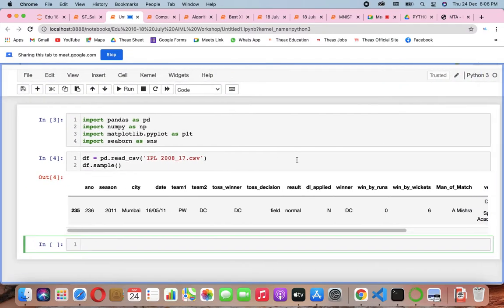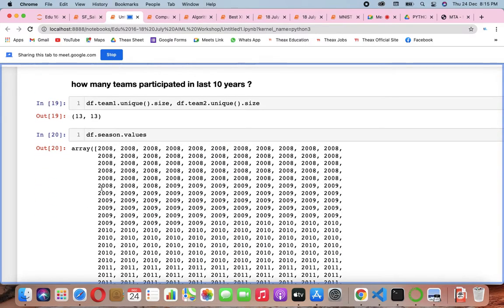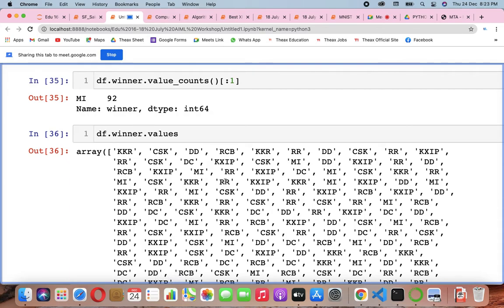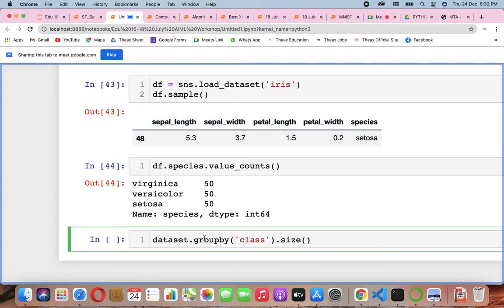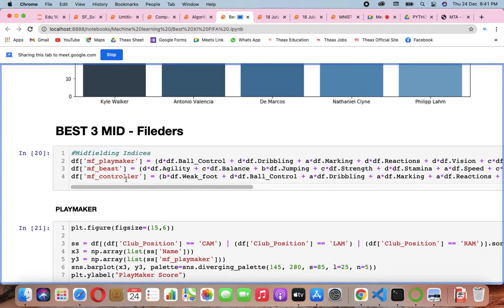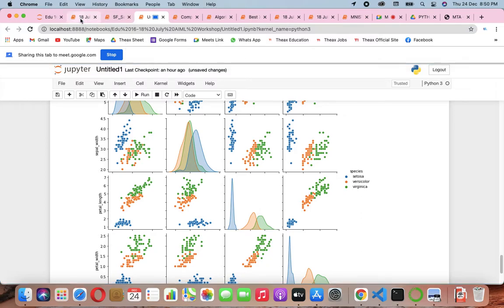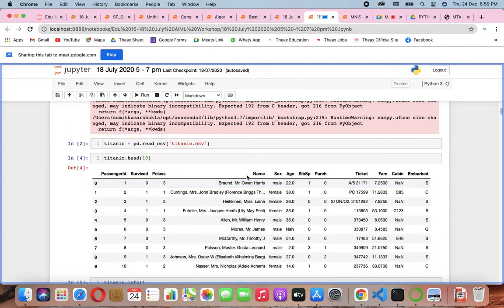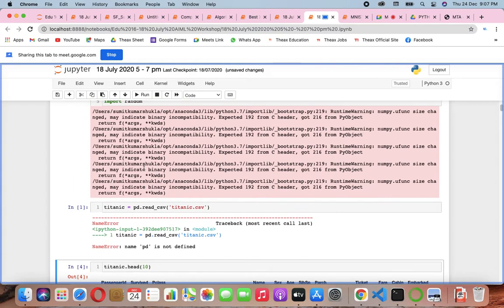EDU MICRO NOV 241220